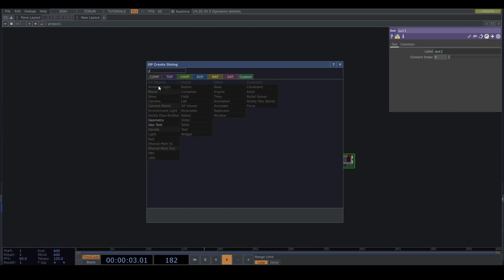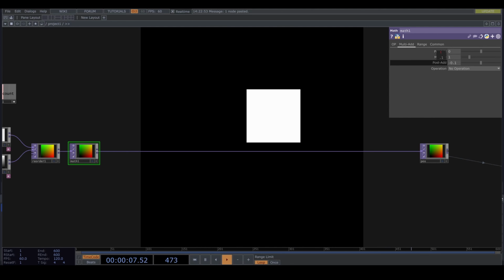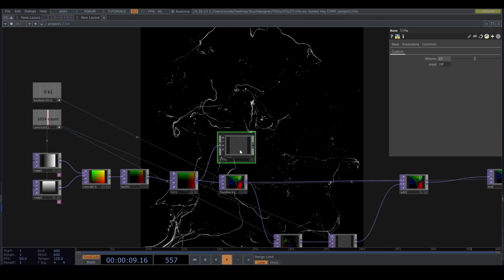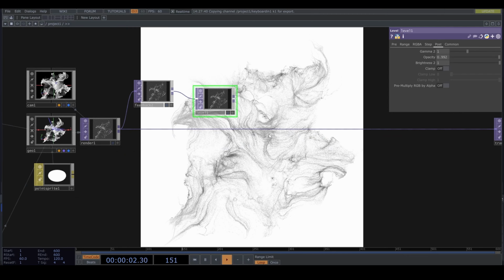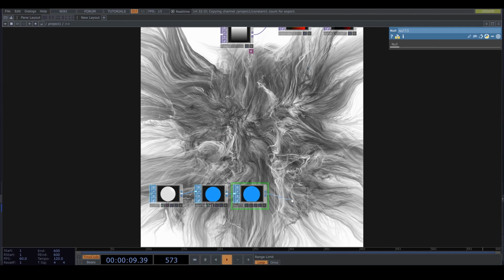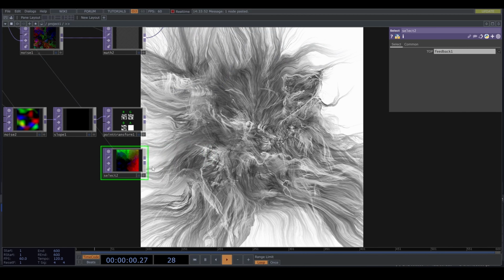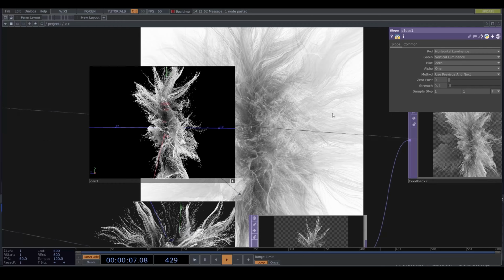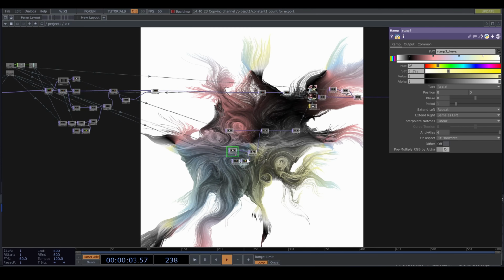Particle Flowfields TOUCHDESIGNER TUTORIAL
(i tried to put it up on screen when I mentioned it like a professional youtuber, but failed)
@simondavidryden on instagram

0:00 Intro
1:08 render network
2:30 instancing network
4:50 first vectors
6:08 life component
8:25 color
9:20 post feedback
10:45 expansion
11:45 SOP input
14:00 other vectors
19:00 more colors
20:55 other examples

Specs:
Processor: 12th Gen Intel(R) Core(TM) i5-12400F   2.50 GHz
Installed RAM: 16,0 GB
GPU: NVIDIA GeForce RTX 4060 Ti